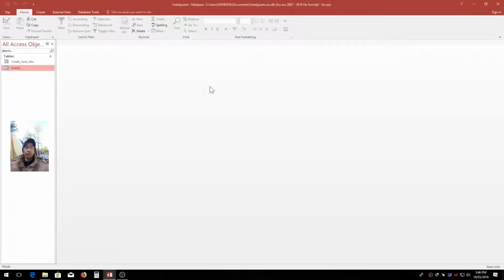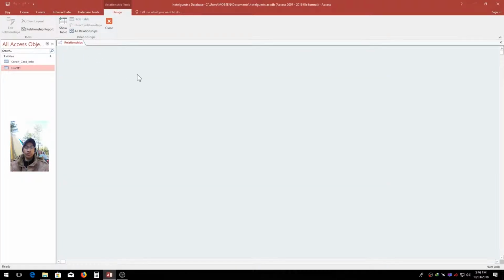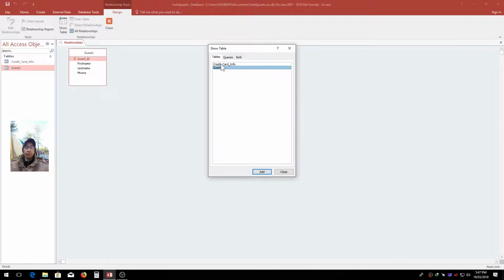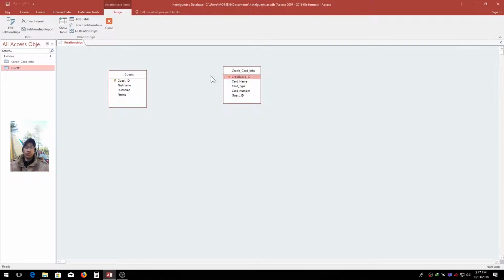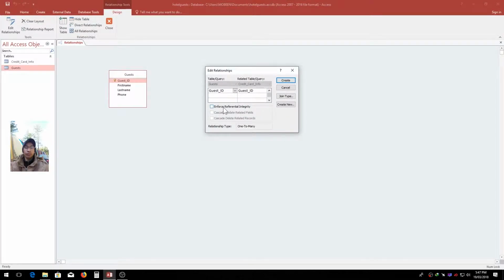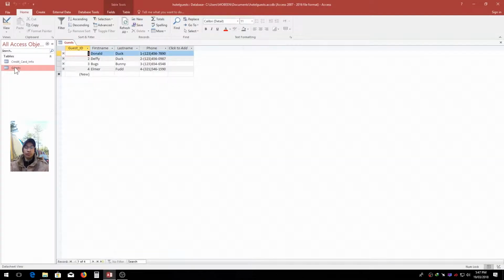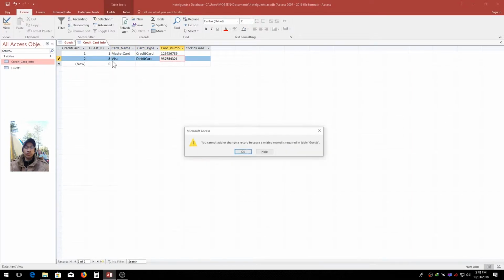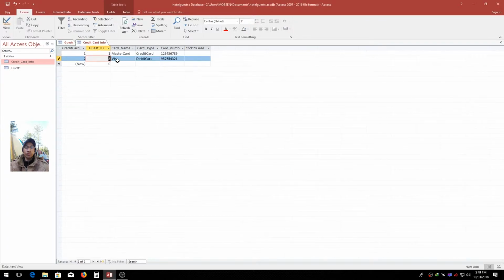Access 2016 Training relationships Lecture 4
this lecture is about relationships between two or more tables in a database